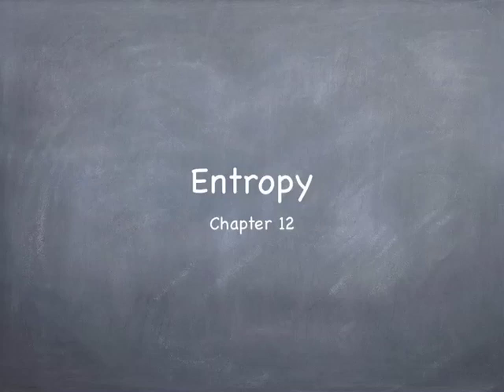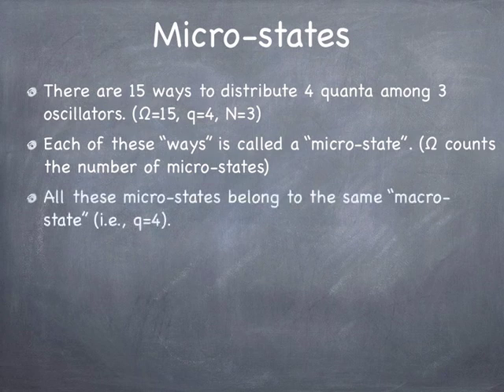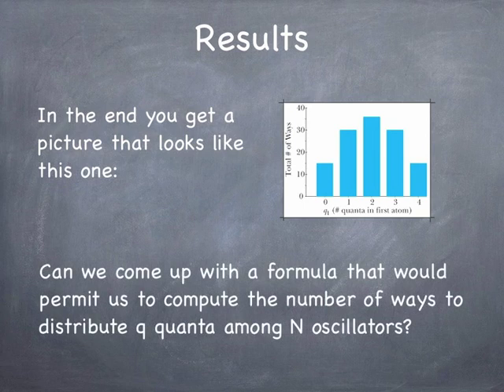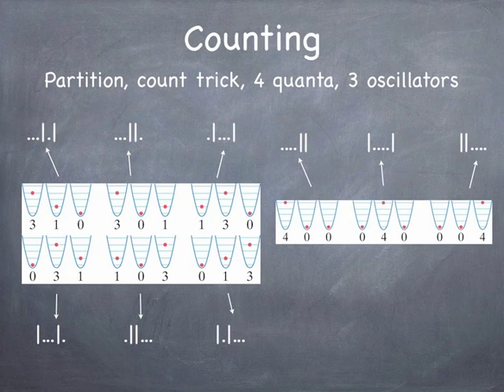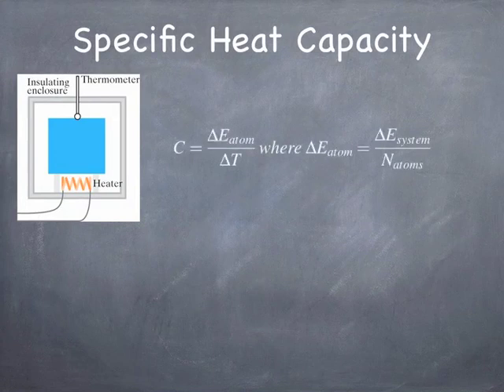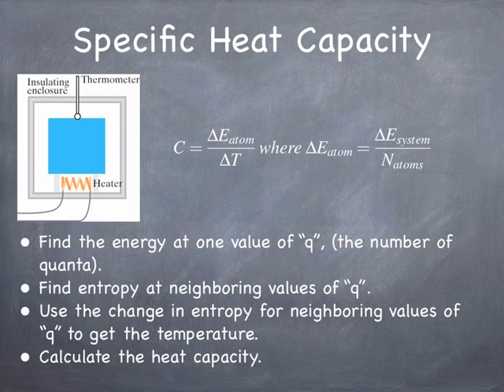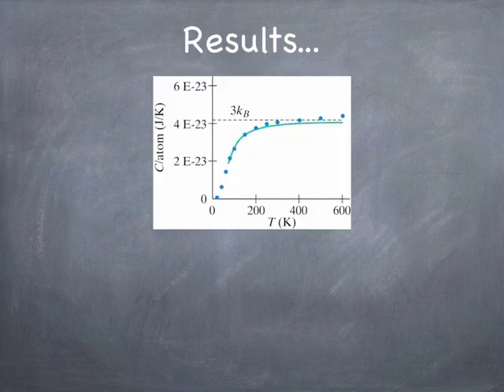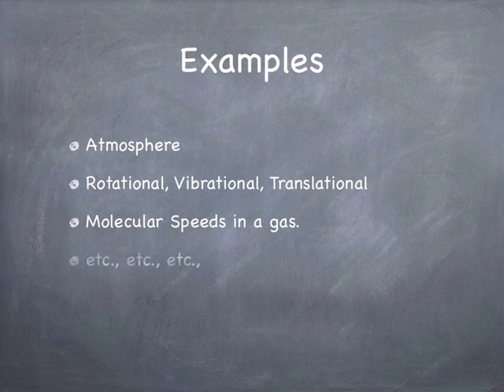ch12 153: Entropy, Matter and Interactions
A bit disorganized, but I think it's all there. Podcasts are hard on the road! Entropy, Microstates, Macrostates, Solid models, heat capacity, thermal equilibrium, Boltzmann distribution, etc.. Pre class slides by Steve Spicklemire.